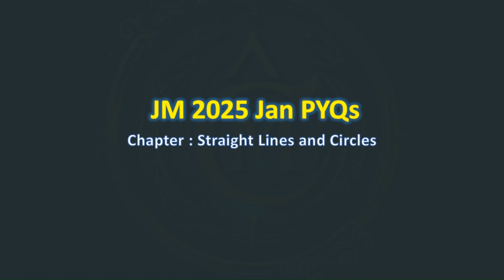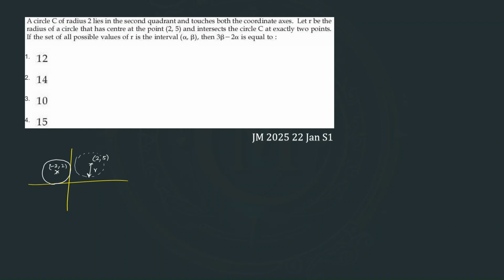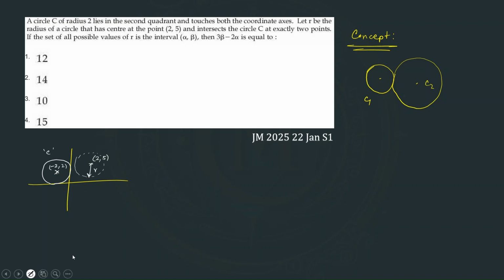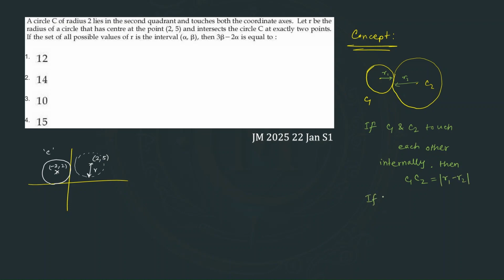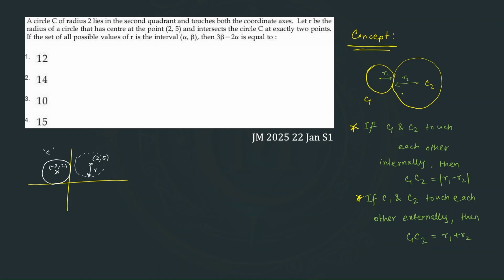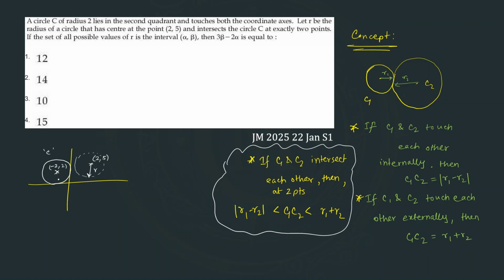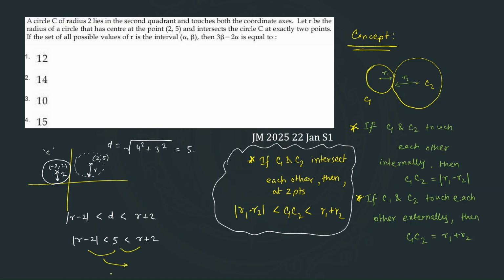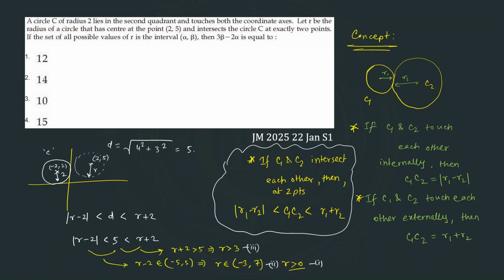Straight Line and Circles | Question 1 | JEE Main 2025 Jan Attempt | Mathemagix JEE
This video is part of the solution series of JEE Main 2025 Jan Attempt Questions which would help you in solving all 250 questions of Jan Attempt. In this video we are going to discuss a JEE Main 2025 PYQ from the chapter Straight Line and Circles. I hope you would enjoy this video.